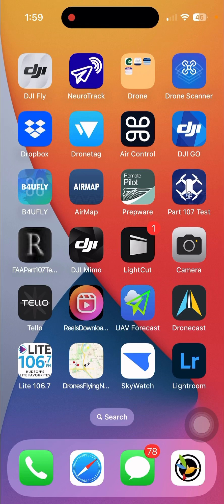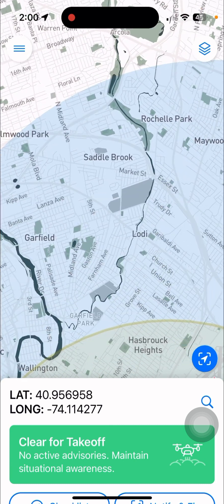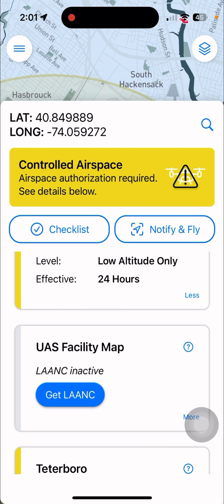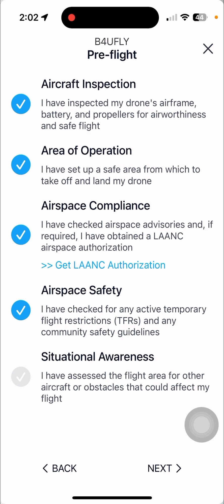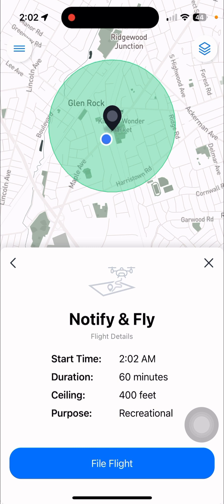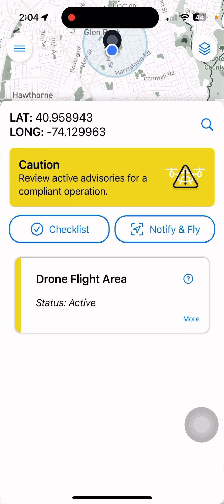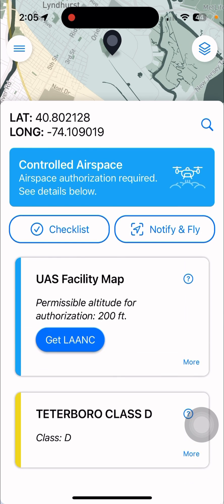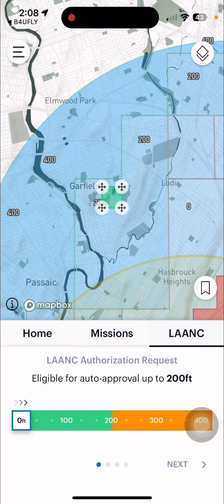How to get a LAANC -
How to get a LAANCE -  Low Altitude Authorization and Notification Capability

It's pretty straight forward and streamlined with these two apps - Just remember to download - Links for apps are below